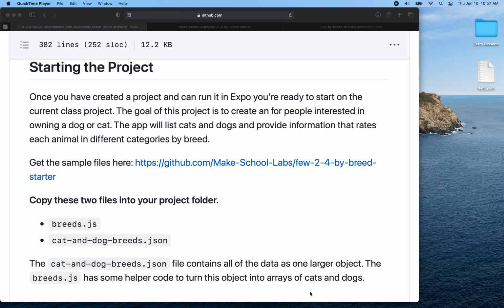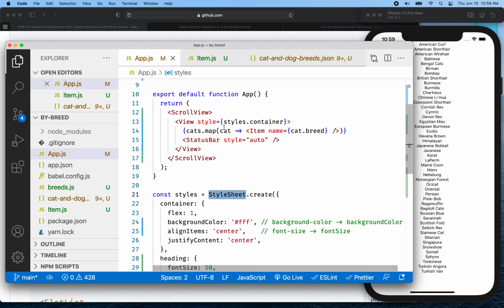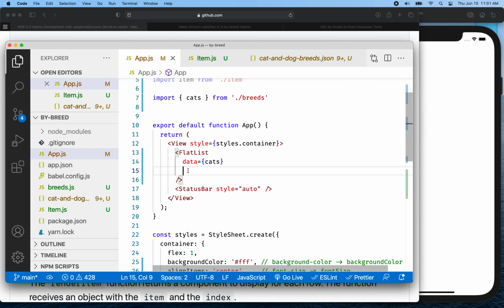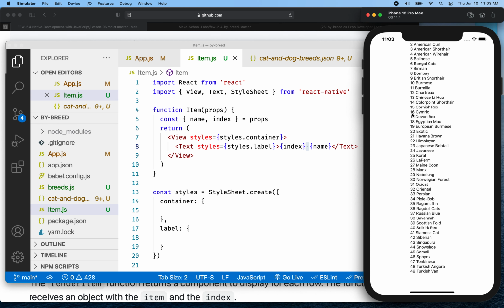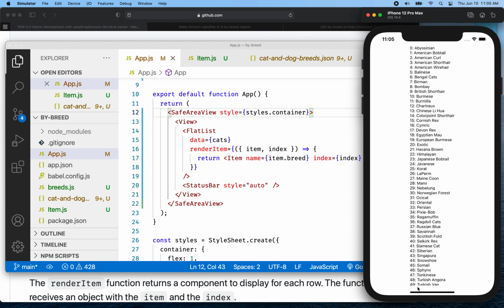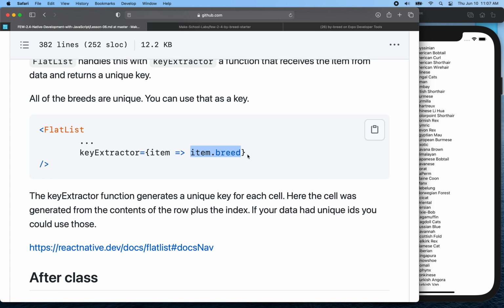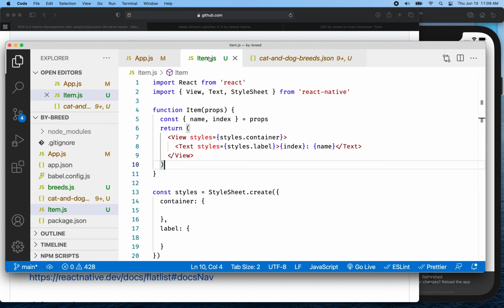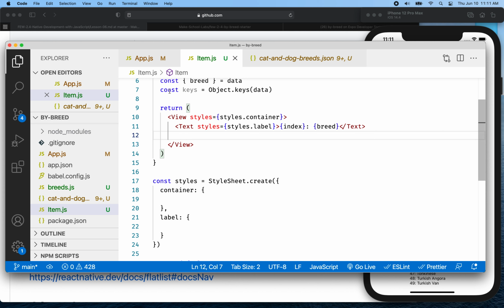FEW 2 4 Native apps with JS Lesson 06 5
Learn to build mobile apps with React Native and JavaScript.